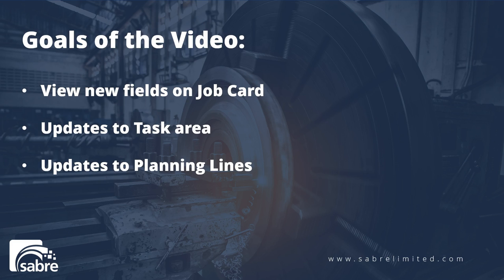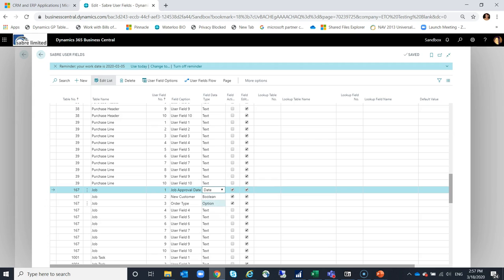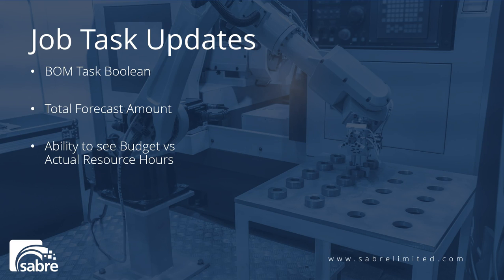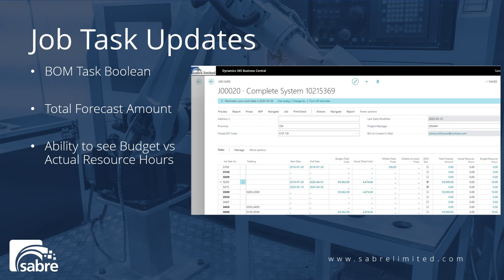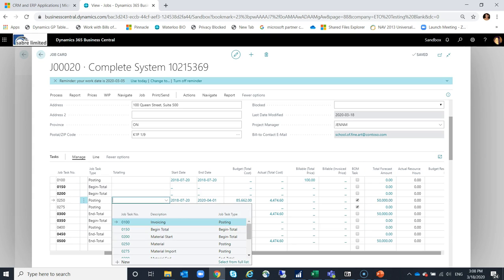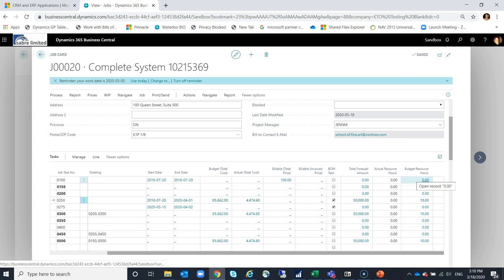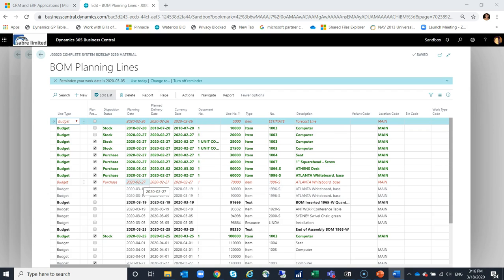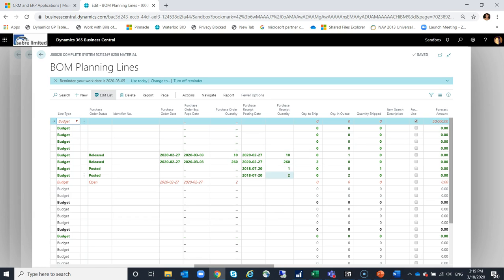Job Enhancements | Sabre ETO